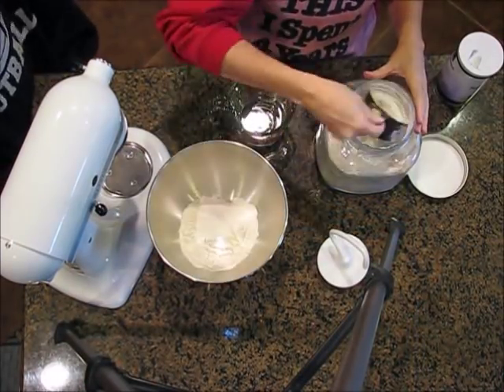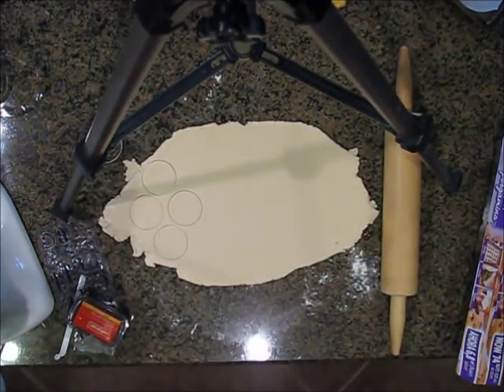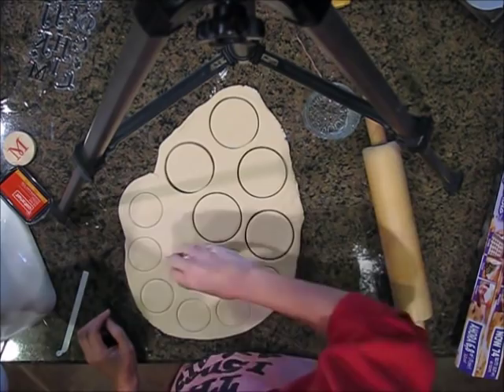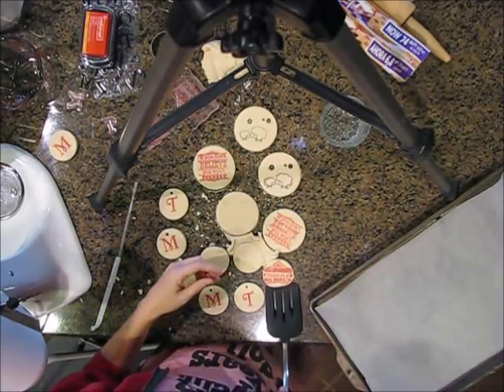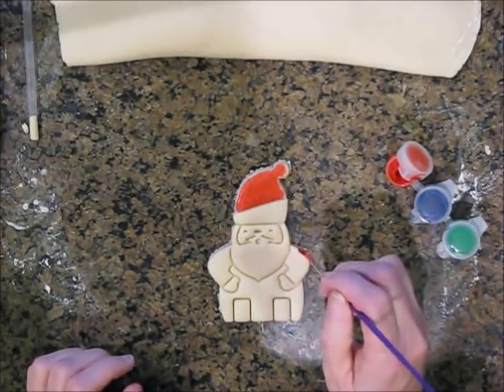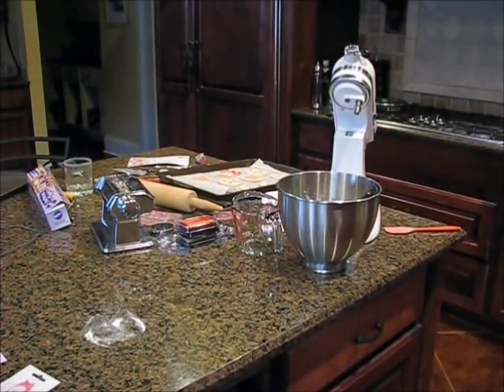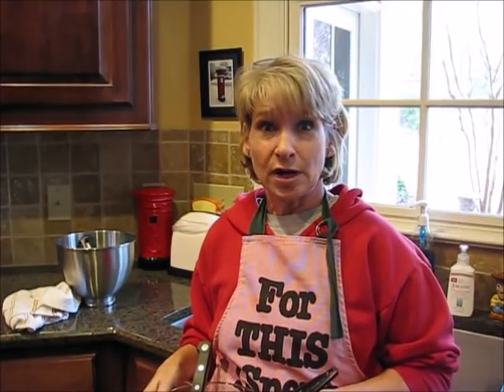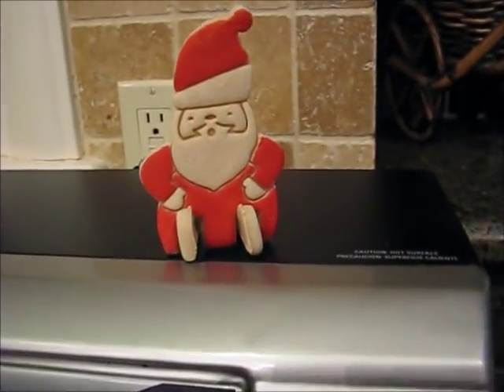My Salt Dough Ornament Adventure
I'm Sheepishly Sharing my attempt to make salt dough ornaments for the first time and share my thoughts on the subject.